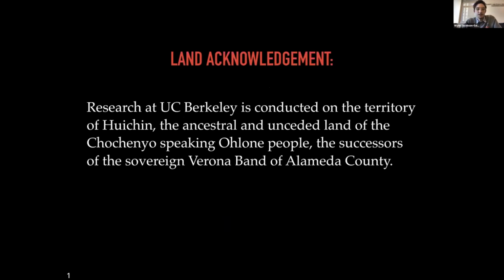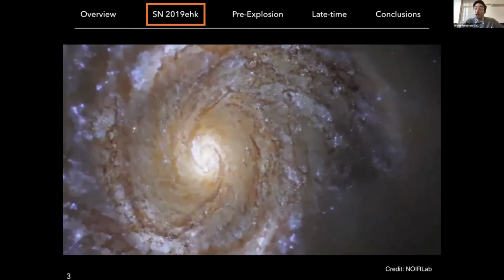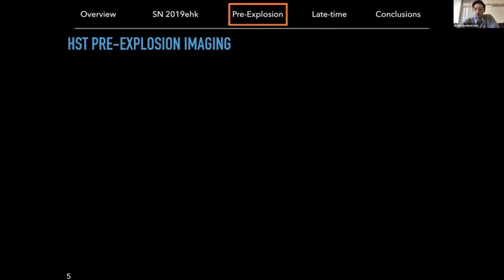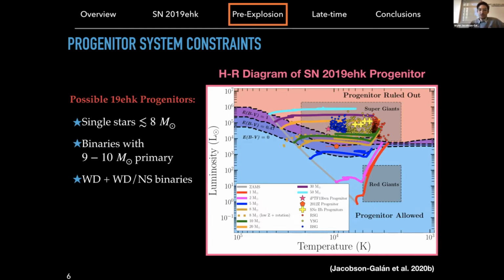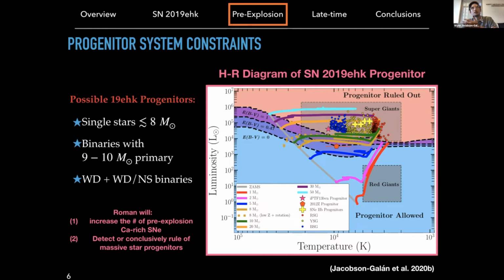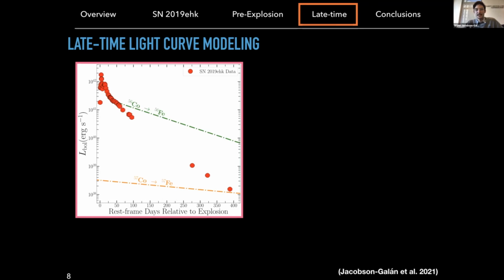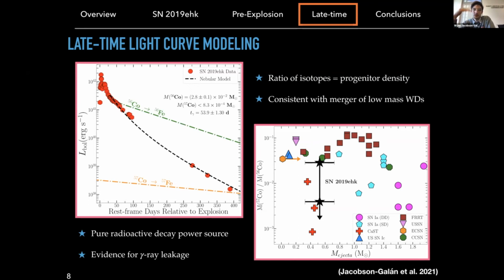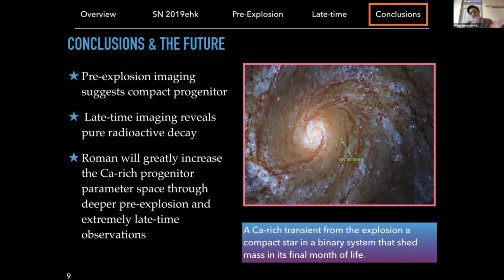session3-Wynn Jacobson-Galán-Late-time Evolution and Progenitor Constraints of Ca-rich Transients